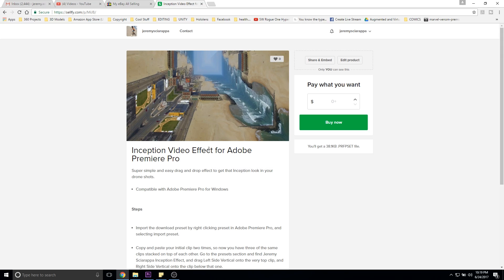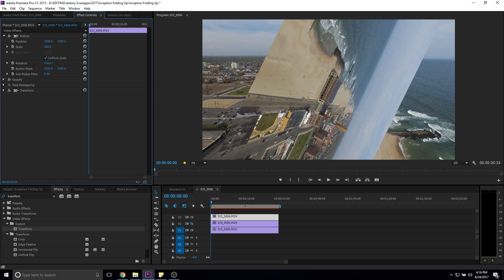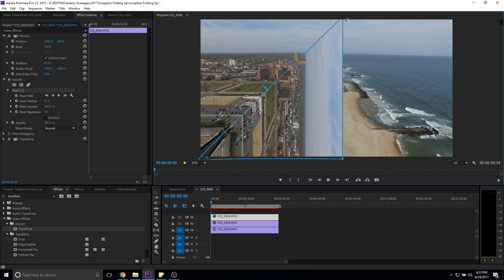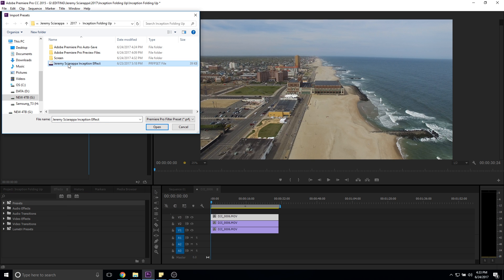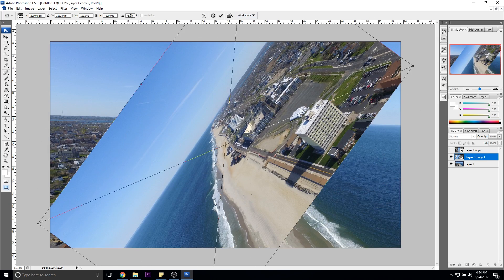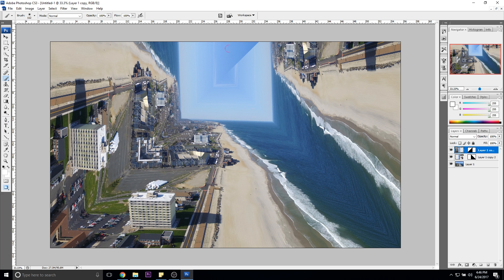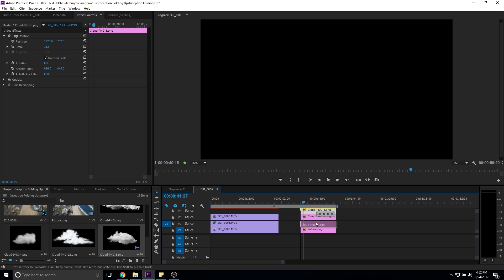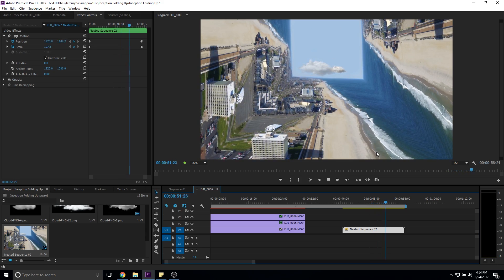Inception Folding Video Effect Tutorial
Here's the Inception Folding video effect tutorial for Adobe Premiere Pro and Adobe Photoshop. Capturing this Droneception with the DJI Phantom 3 Pro drone.

My drone
My camera
2nd camera
My mic
Voice over mic

My YouTube Gear

MUSIC WANTED!